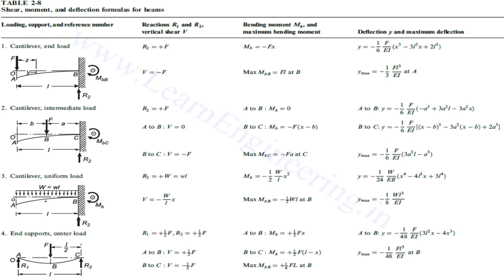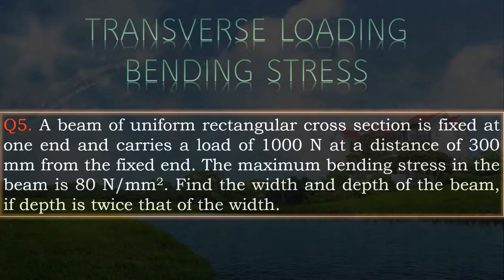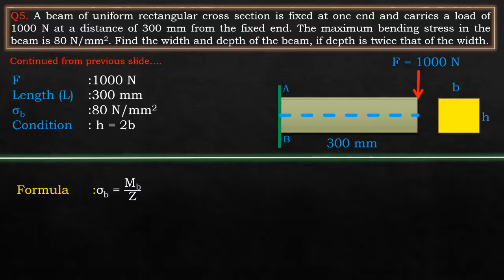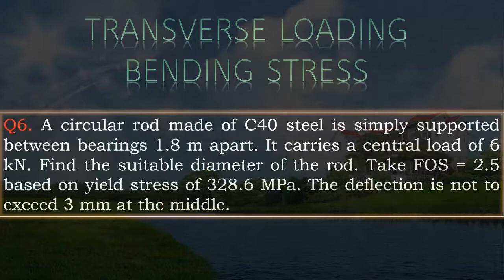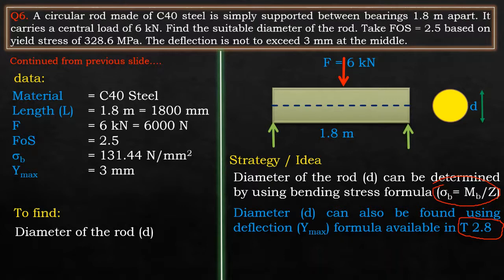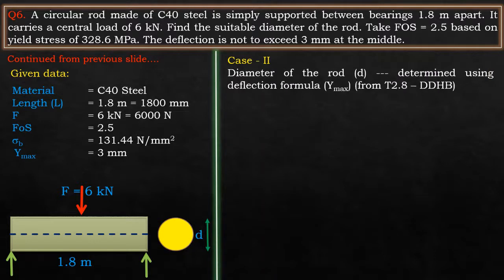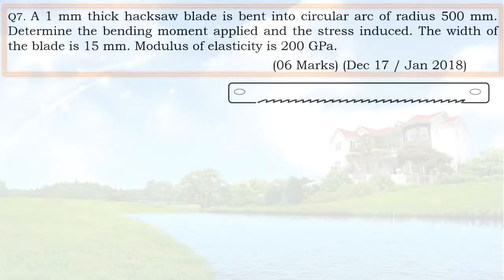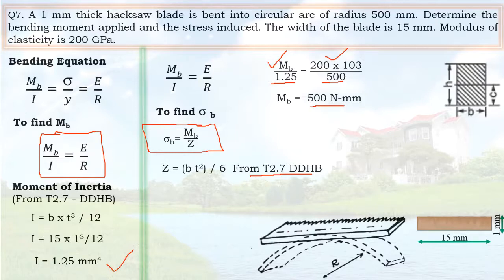Bending Stress - Numerical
Normal Stress due to pure bending in Beams